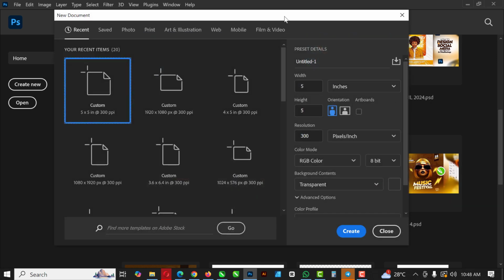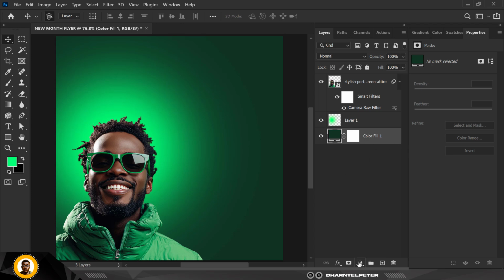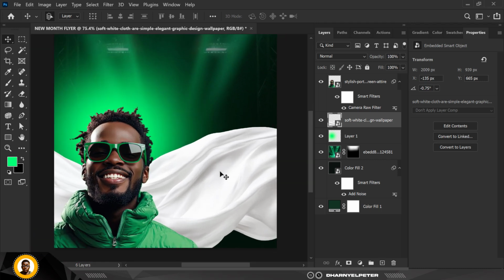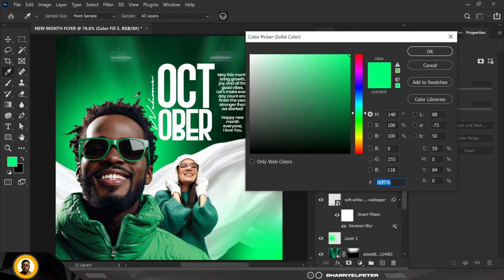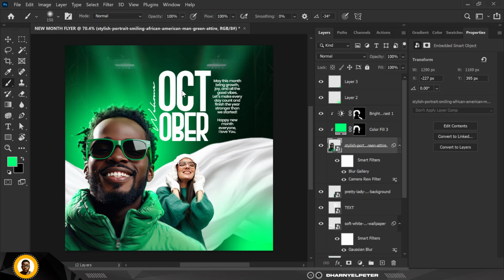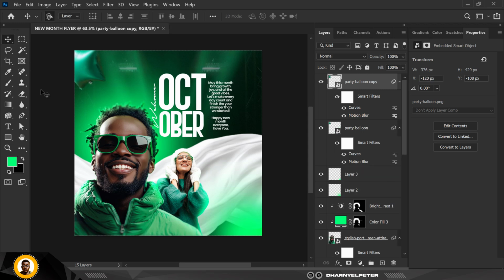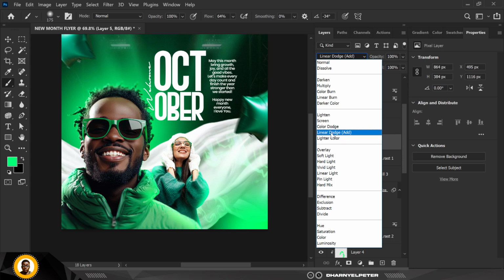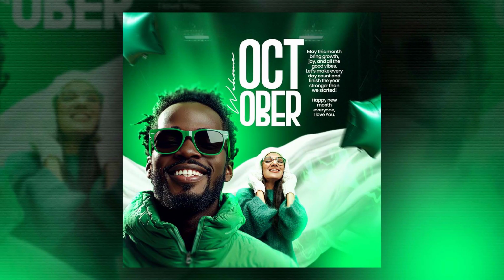How to Design a Stunning New Month Flyer in Photoshop | Social Media Tutorial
In today's session, I’m going to show you how to create this simple NEW MONTH FLYER with Photoshop. These are very easy and simple steps, just like the previous videos where everything is easy to follow even for a beginner.